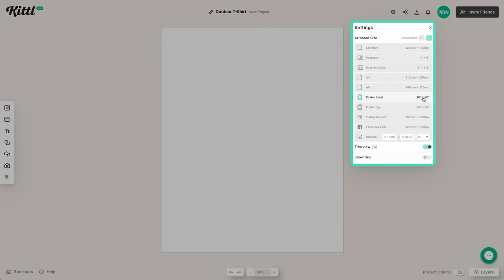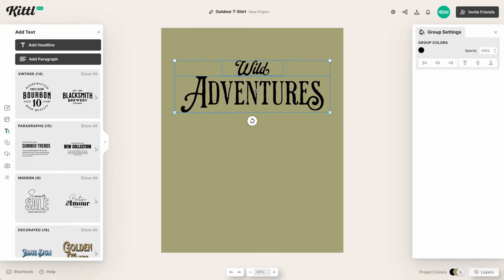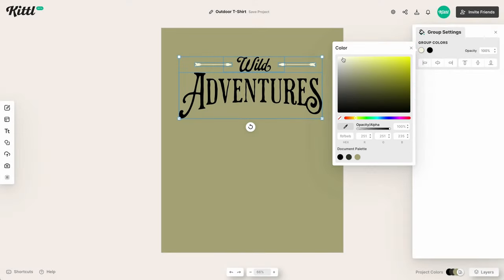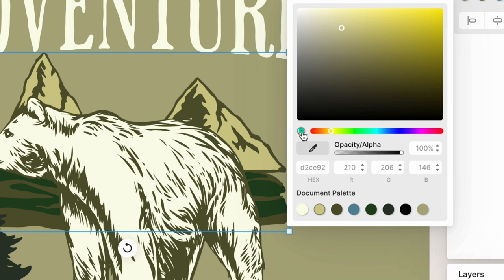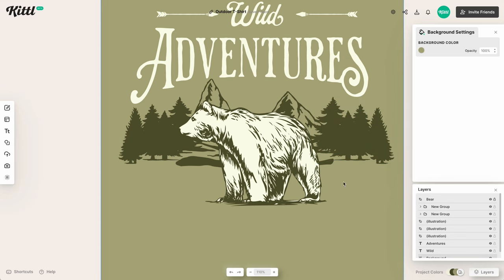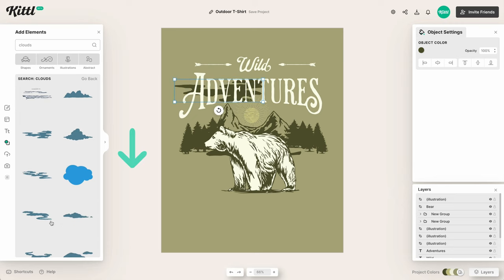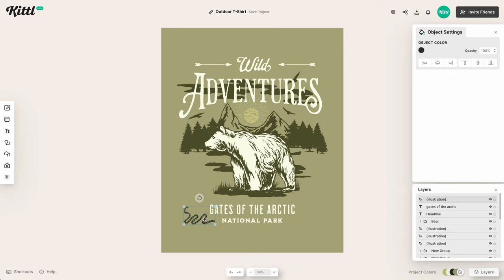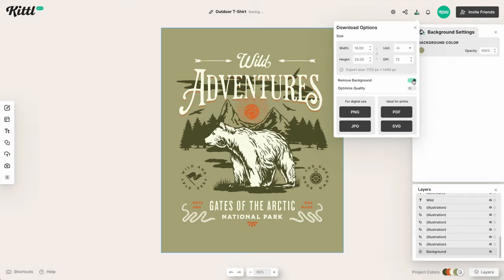How To Design A Vintage Outdoor Camping T-Shirt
Outdoor t-shirts are always great to have if you've visited a national park or gone camping somewhere! So in this video tutorial, Drew is showing you how to you can design your own vintage style outdoor t-shirt using Kittl. Everything from mountain illustrations, to rugged outdoor fonts are ready for you to play with in Kittl! So check it out and see what you can come up with. Don't forget to check these helpful details below.👇

🕰️ Timestamps For This Video:
0:00 How To Make An Outdoor T-Shirt
0:30 How To Set Up Your Background Color
0:55 Adding Text To Your Layout
2:05 How To Distort Text Easily
2:35 How To Find Outdoor Icons
3:31 Where To Find Animal Illustrations
7:00 How To Add Extra Detail To Your Shirt
8:15 Where To Put Subtext On Your Shirt
9:20 How To Create Visual Interest
9:40 How To Easily Change Design Color
10:15 How To Export Your Design For Print

More about this video:
If you've been searching for how to design the perfect t-shirt, you have come to the right tutorial! Kittl has the best elements and illustration for your rugged and outdoor t-shirt designs. Watch as we show you how to start with simple text and then build a full shirt layout that follows best practices for apparel design. Then we'll show you some special formatting tricks and how to quickly change the color of your shirt design so you can see what it looks like across many different backdrops.

So you no longer have to search for how to design t-shirt on adobe illustrator, because in Kittl you can do it way faster, and you have access to so many more pre-ready elements! In this outdoor shirt tutorial, we show you were to easily grab high-quality mountain and animal illustrations, as well as little elements like a compass and a flag that signify outdoor camping and travel. You can easily drag and drop your hiking elements around your t-shirt and even give it some filler text to show which national park you visited!

Similar to an illustrator tutorial, we teach you how to create highly professional designs using Kittl, which is free to use and works right in your browser. So there is no need to download and try to learn design tools like Illustrator and Photoshop, or Affinity Designer.